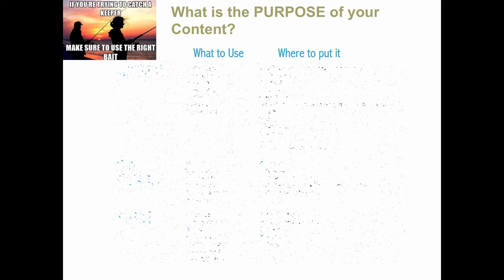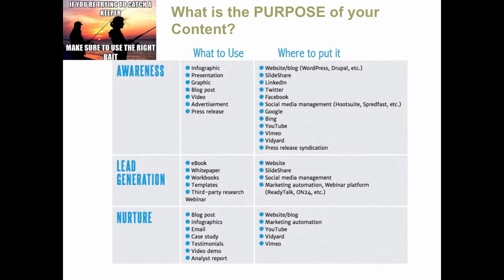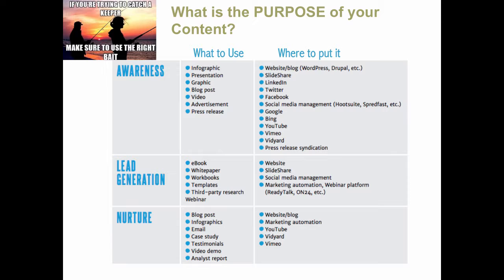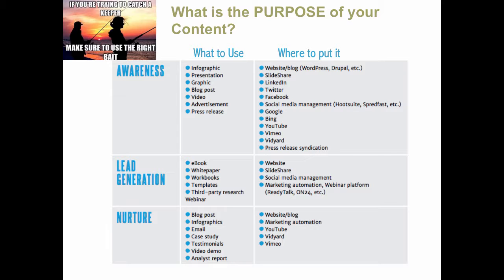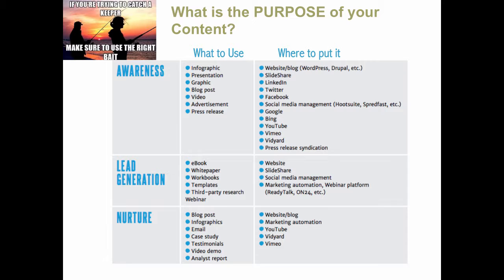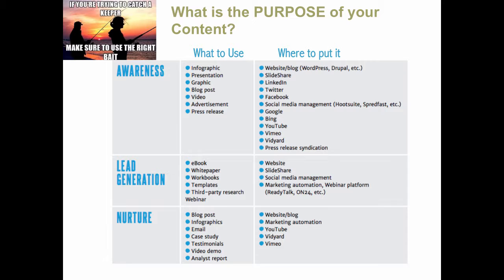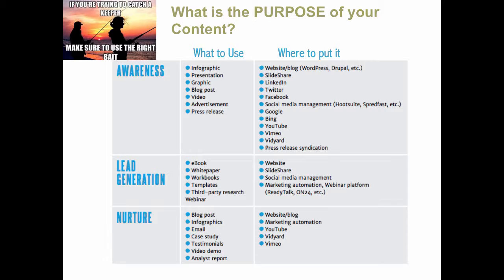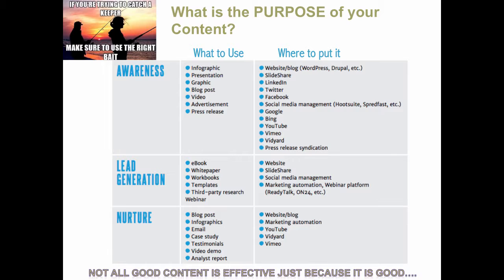Tony's Quick Tips: Using the right "Bait" for your audience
Creating "good" content is one of the keys to marketing success today, but even good content might not be effective.  If the right content is not put in the right place for the right audience it is wasted...it isn't "good" at all.

In this weeks quick video we discuss what type of content t put where to appeal to your target audience...